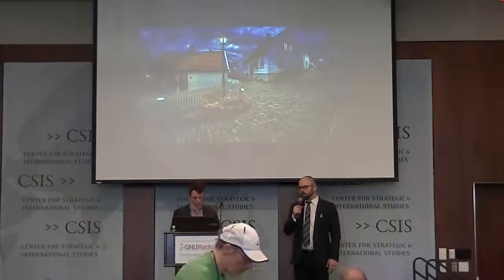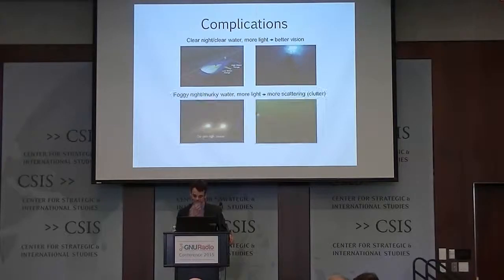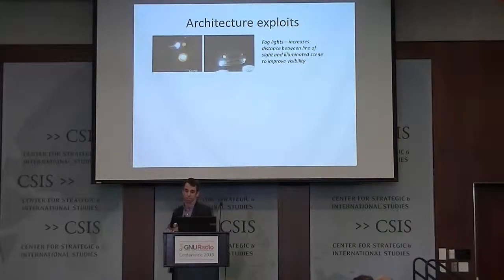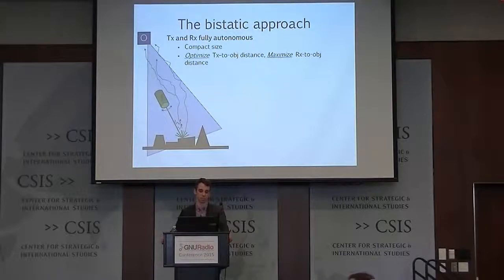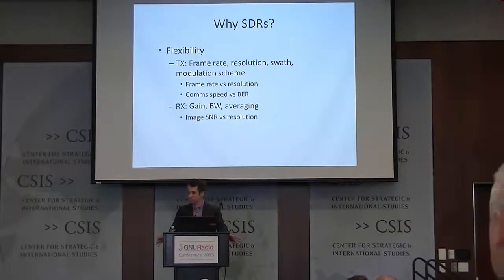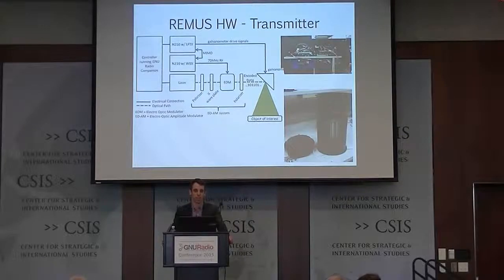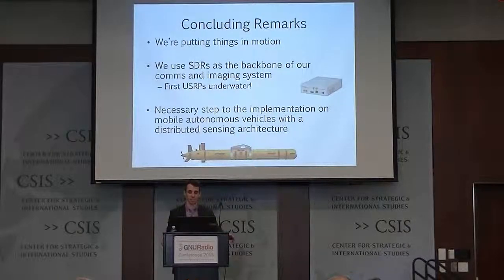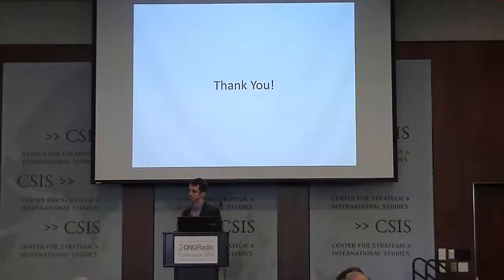A hybrid LIDAR-RADAR imaging and communication sensor using SDRS for underwater unmanned vehicles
Derek Alley - A hybrid LIDAR-RADAR imaging and communication sensor using  SDRS for underwater unmanned vehicles